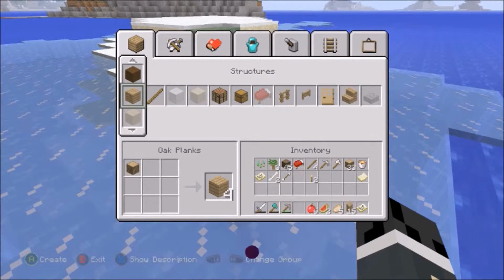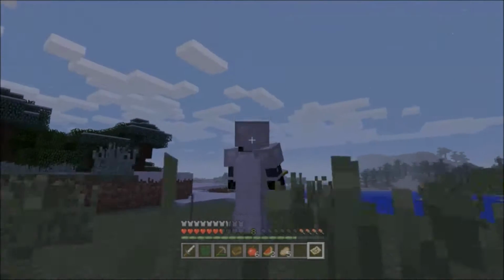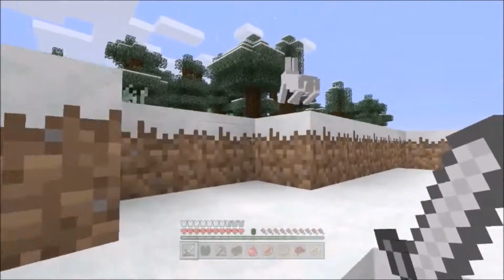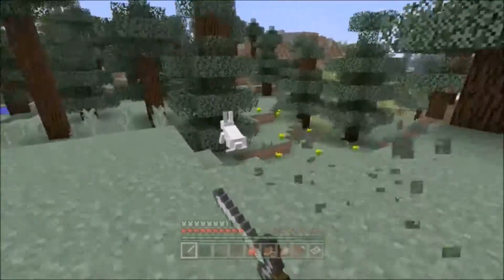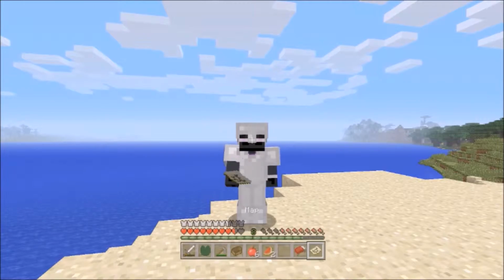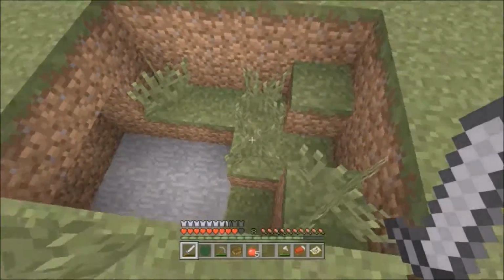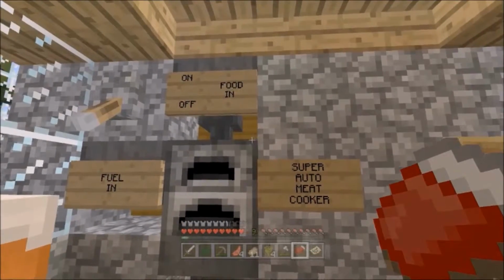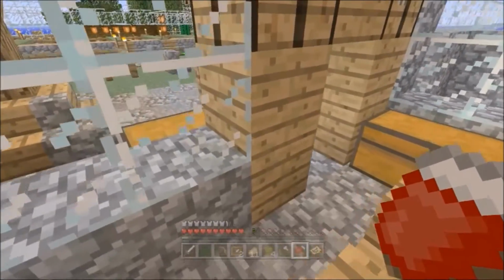Minecraft Vanilla TU31 Lets Play "Expanding The Map" #2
This is my old Tu9 Vanilla Survival World!
There are 5 old Bad Episodes of this Recorded way back!
(I Wouldn't Recommend them. lol)
Now Tu31 has landed its time to Return.
This is Stage Two Expanding the map.
If you want some control on the series then comment and let me know what you want to see.

All music written\produced & recorded By mobious (aka) johny pneumonic 2002/2003